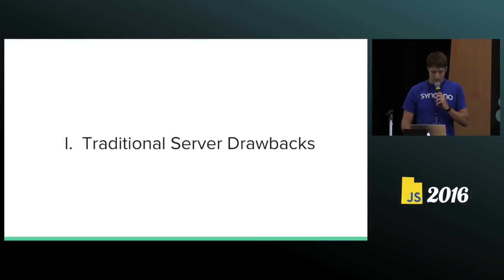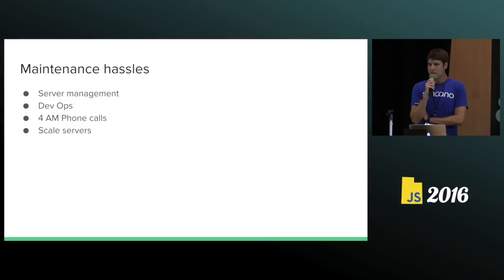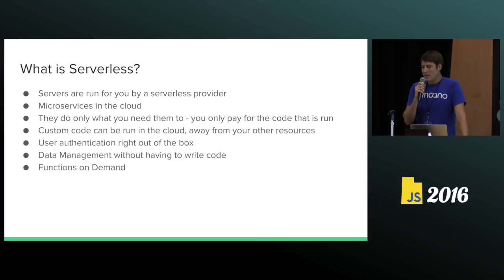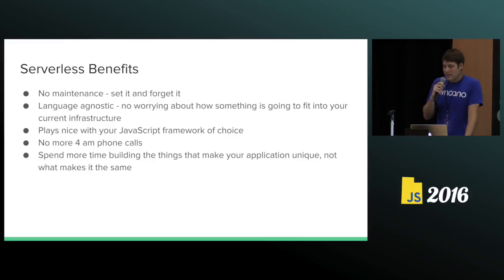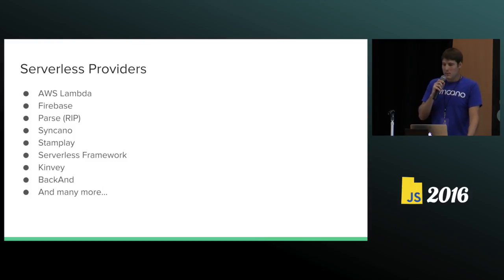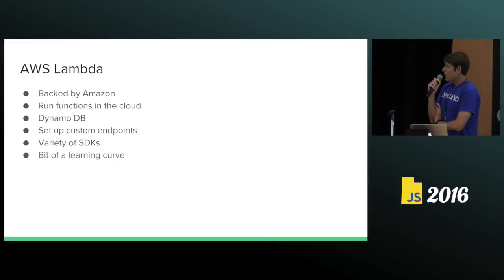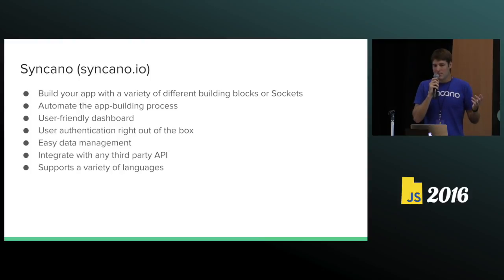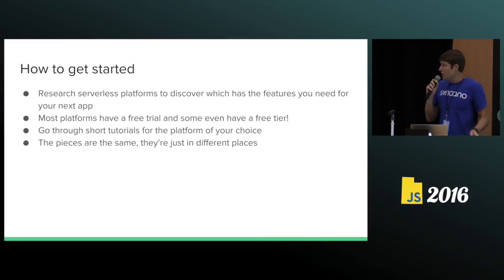Why Your Next JavaScript App Should Be Serverless - Todd Wacker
We've all been there. Getting the different pieces of your application to communicate with each other can be a pain. Even when your front and back end are both written in JavaScript, you still have to spend time provisioning and managing servers and writing boilerplate backend code. This talk will focus on how serverless platforms can get your backend up and running quickly, so that you can spend more time building a great UX in the latest JavaScript framework.